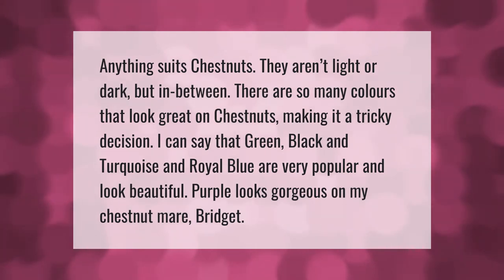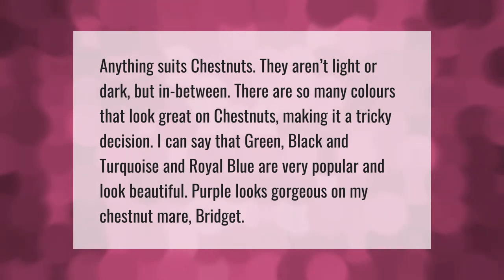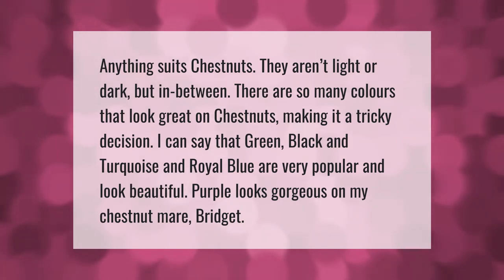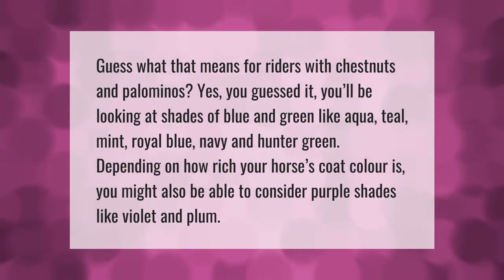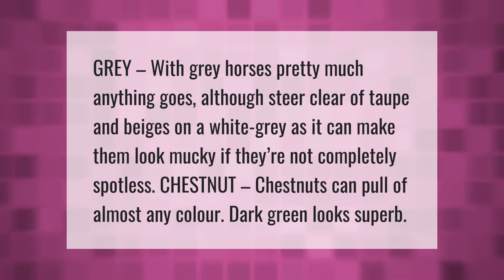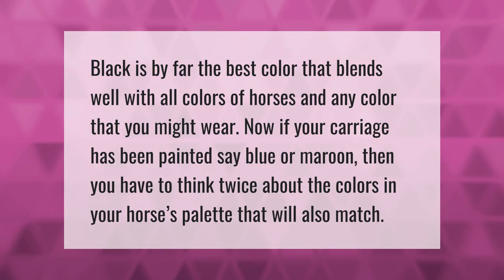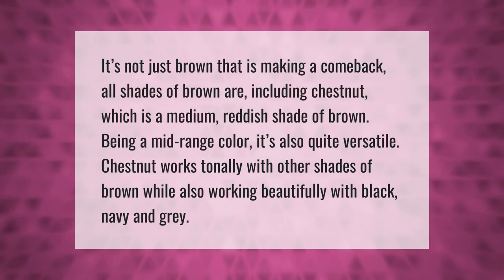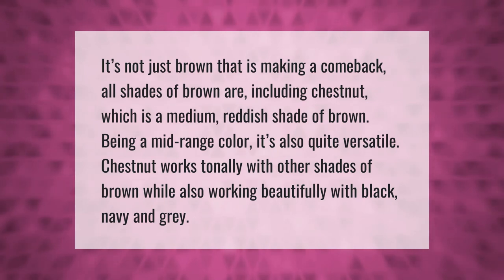What color looks best on a liver chestnut horse?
00:00 - What color looks best on a liver chestnut horse?
00:40 - What colors do chestnut horses look good in?
01:12 - What Colour suits a GREY horse?
01:39 - What color looks best on my horse?
02:05 - What colors go with chestnut?

Laura S. Harris (2021, June 8.) What color looks best on a liver chestnut horse?
    AskAbout.video/articles/What-color-looks-best-on-a-liver-chestnut-horse-251991